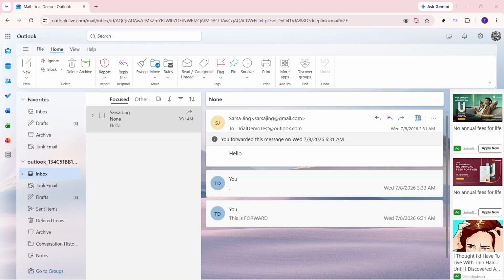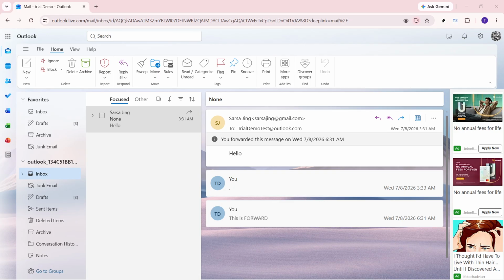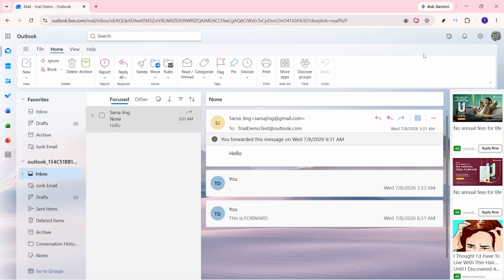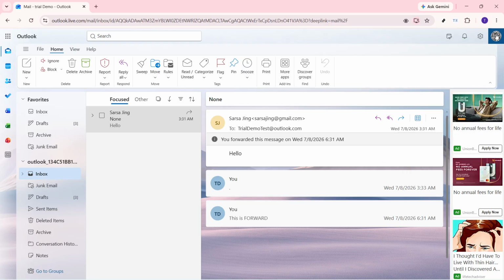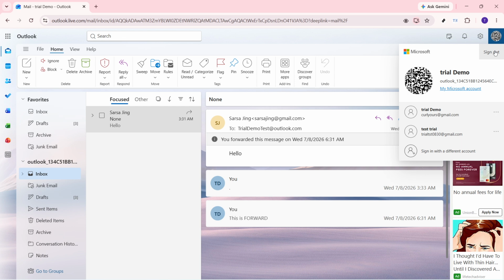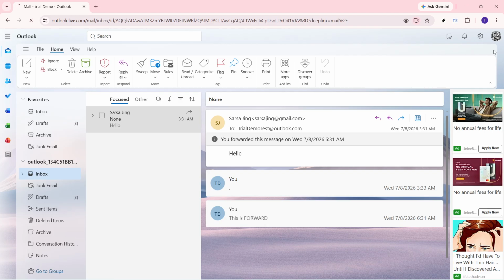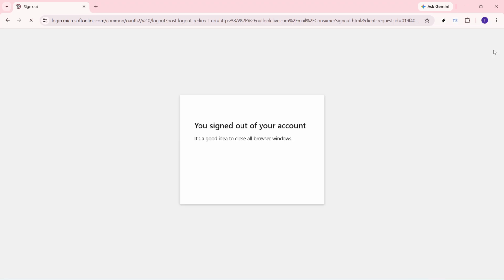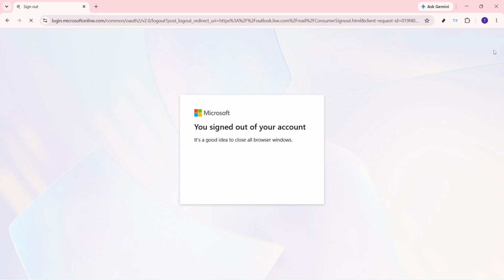How to sign out on Outlook Mail (Step By Step 2026)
How to sign out on Outlook Mail